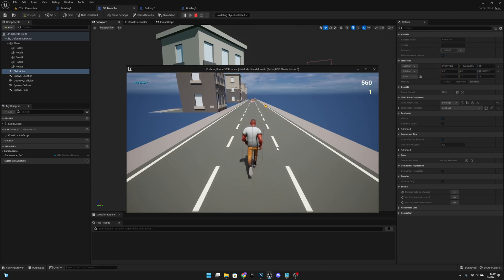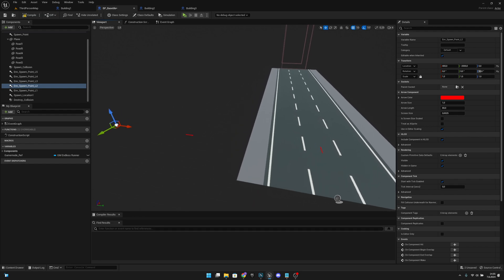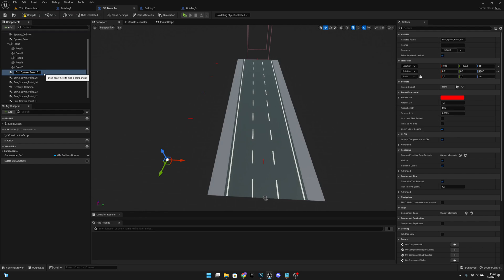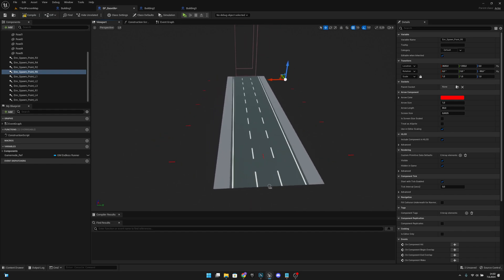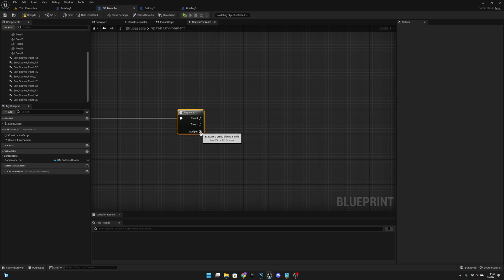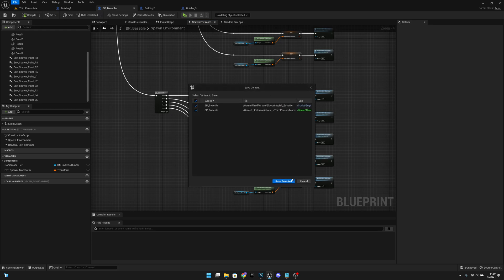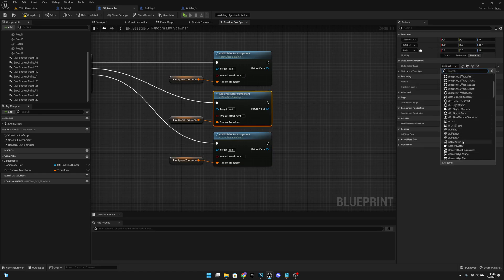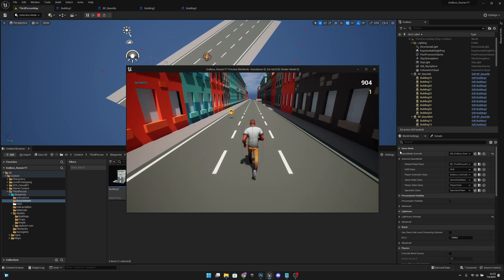Spawning Environment - Unreal Engine 5 Endless Runner Series Part 23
In this video we will create the code for the environment spawner!